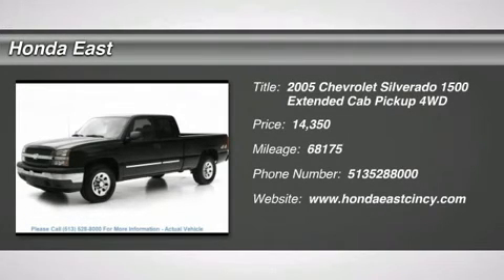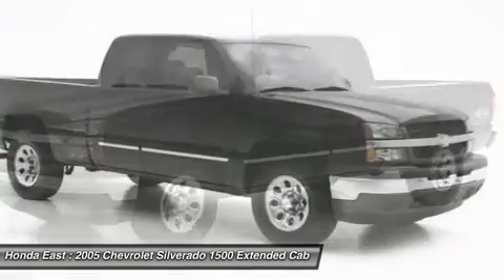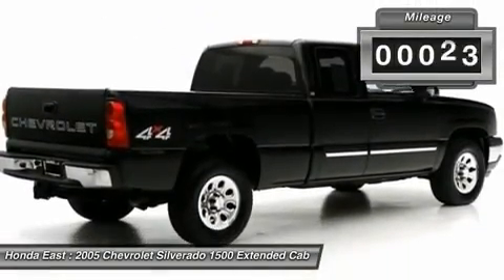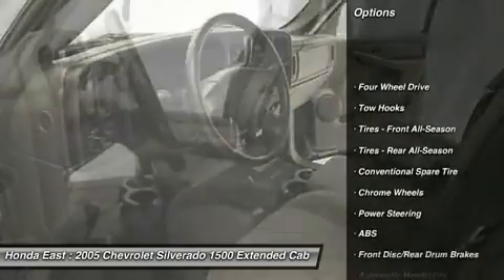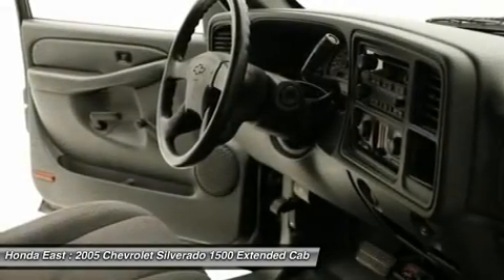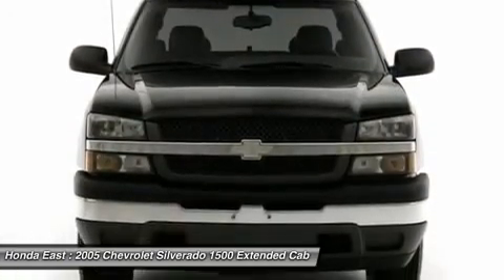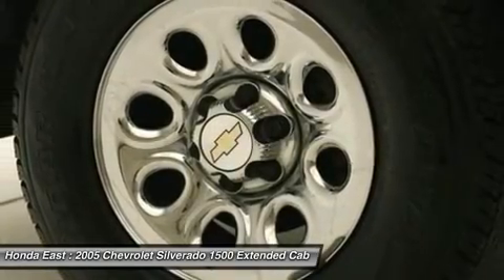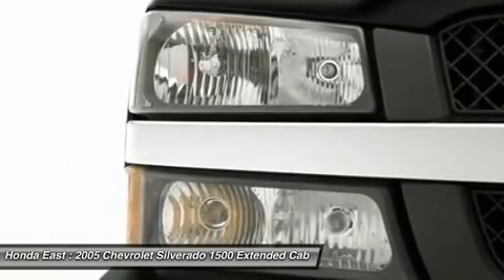2005 CHEVROLET SILVERADO 1500 Cincinnati, OH 3-5Z236512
2005 CHEVROLET SILVERADO 1500 Cincinnati, OH
Stock# 3-5Z236512

Honda East
529 Ohio Pike

SUPER CLEAN!!! LOW MILES!!! 2005 Chevrolet Silverado 1500 Base w/ Clean CARFAX, Local Trade, Non Smoker, One Owner, New Battery, New Serpentine Belt, Cruise Control, Chrome Alloy wheels, 4WD, Solid Smooth Ride Suspension Package, ABS brakes, Front dual zone A/C, Fully automatic headlights, and Weather band radio. Are you interested in a truly wonderful truck? Then take a look at this trusty 2005 Chevrolet Silverado 1500. New Car Test Drive called it  ...the smoothest, quietest, most civilized, best equipped, and most enjoyable pickup truck we've ever driven...  It has forever ahead of it with plenty of space still left on the odometer.